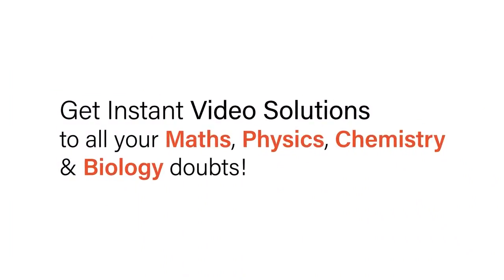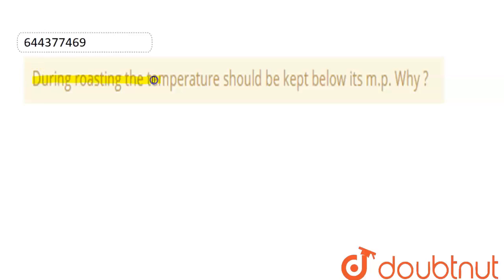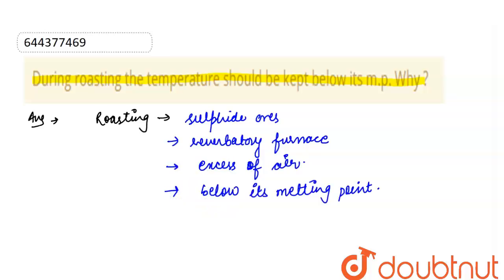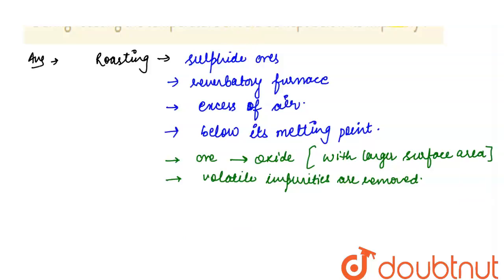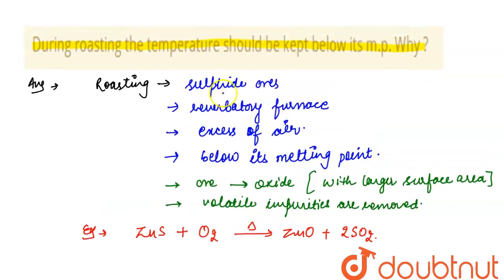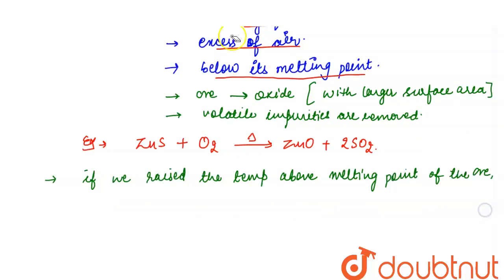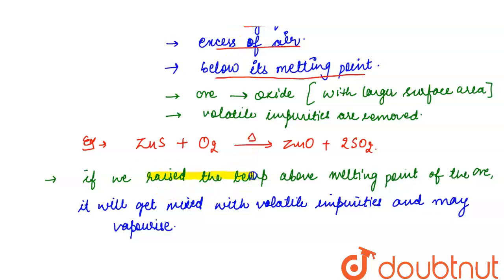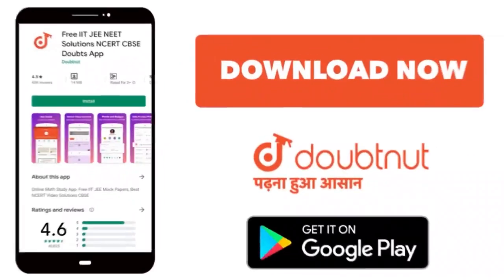During roasting the temperature should be kept below its m.p. Why ? | 12 | GENERAL PRINCIPLES A...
During roasting the temperature should be kept below its m.p. Why ?
Class: 12
Subject: CHEMISTRY
Chapter: GENERAL PRINCIPLES  AND PROCESSES OF ISOLATION OF ELEMENTS
Board:IIT JEE

👉 Have Any Query? Ask Us.